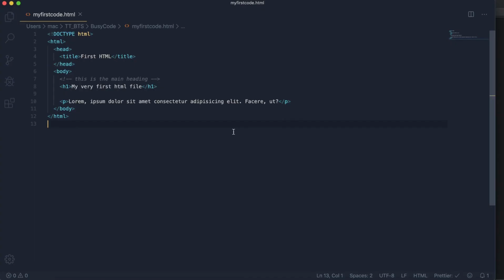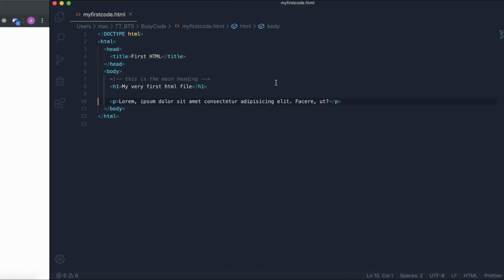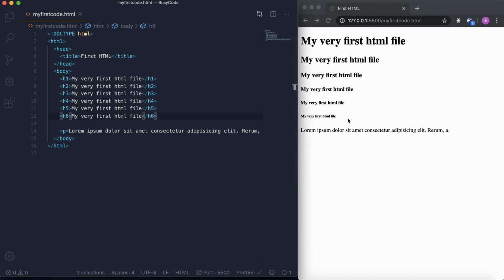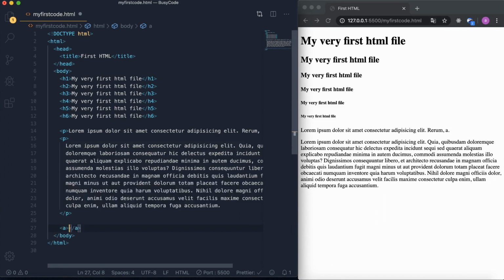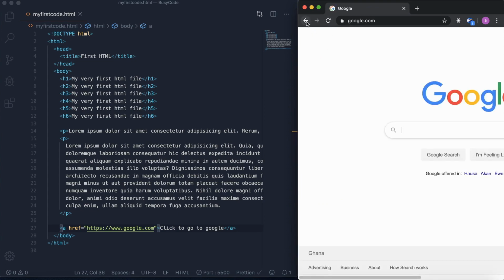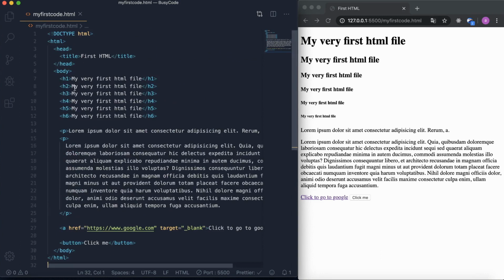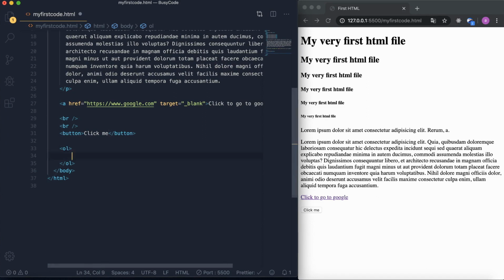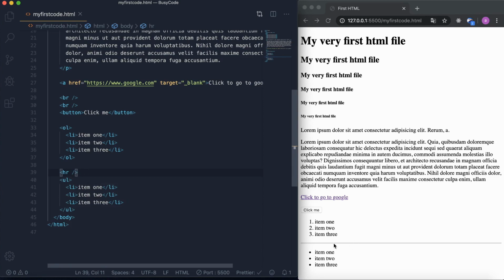HTML Tutorial for Beginners pt 2 - Basic HTML Tags pt 2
This is the fourth of a series specially designed for beginners. Even for those with no programming experience. We will do 4 Major Projects. Including an HTML/CSS Website, A Javascript calculator, A decryption/encryption javascript project, and a Bootstrap plus Firebase Project.

HTML CHEAT SHEET, We are still within the old cheat sheet